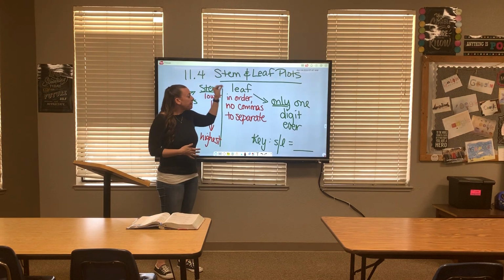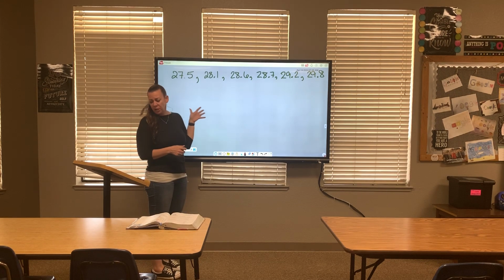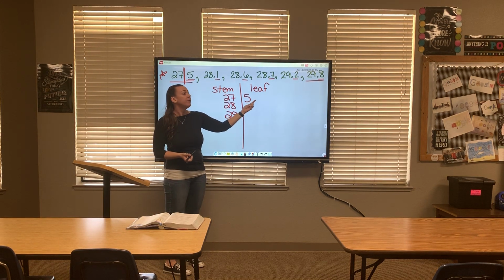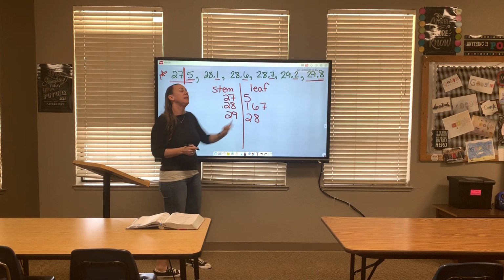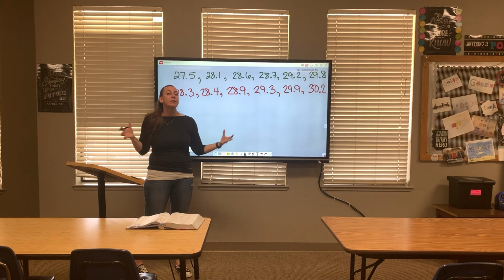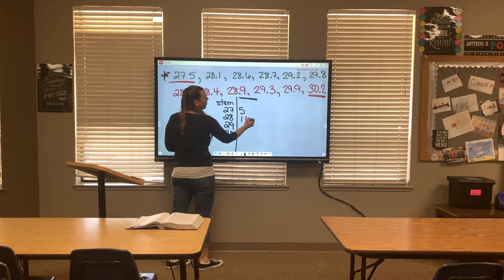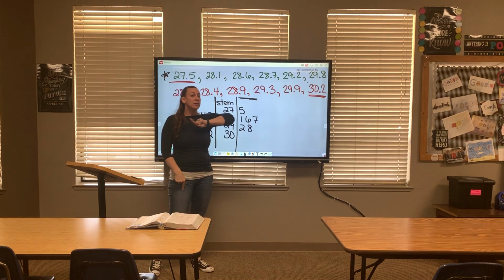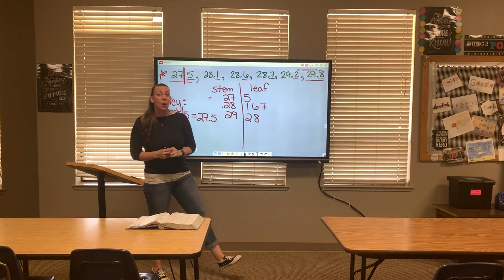Stem and Leaf plots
Math 7 lesson 11.4 Stem and Leaf Plots